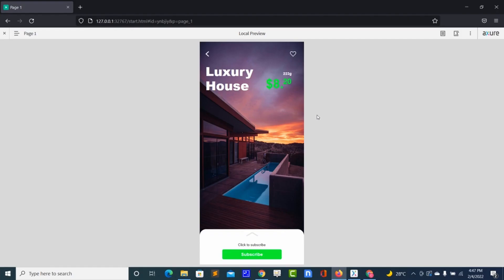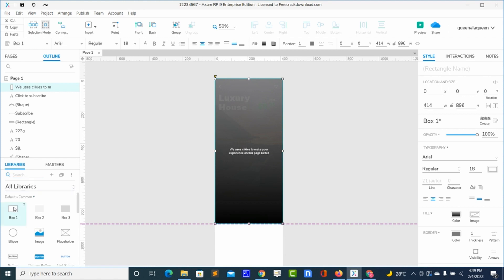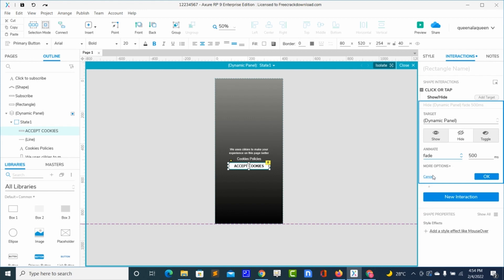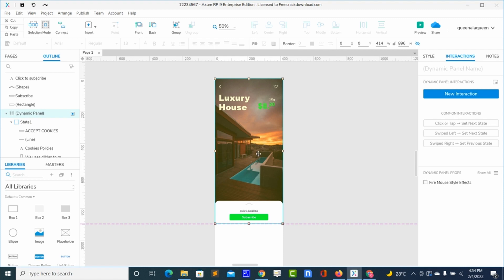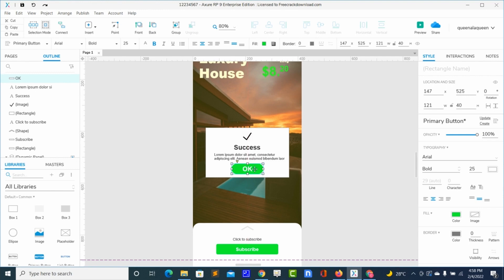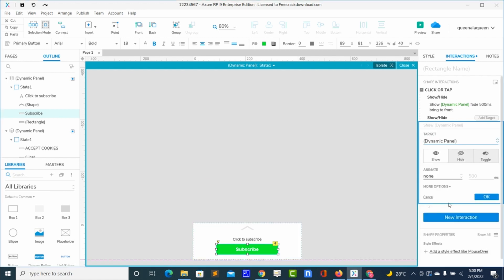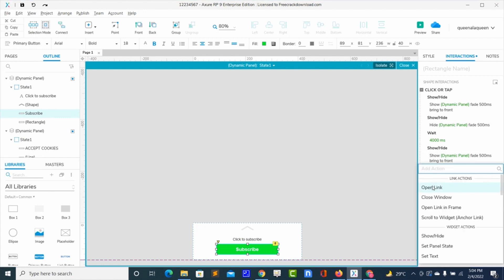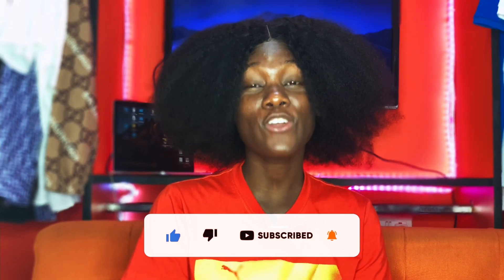How to create a POP-UP message (Axure RP: Beginner to Master 09)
Welcome to the new class on Axure RP 9 prototyping: Axure RP -Beginner to Master. Axure is a muscle tool for high-fidelity prototypes and killer UX design.

If you enjoyed this video, you will definitely be happy to see what comes next;